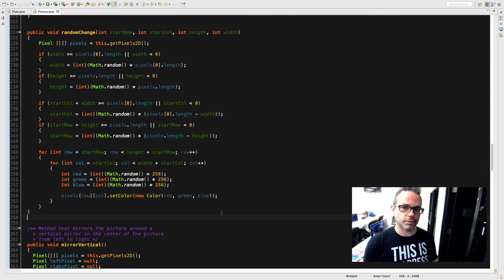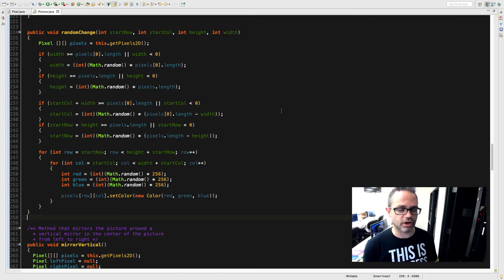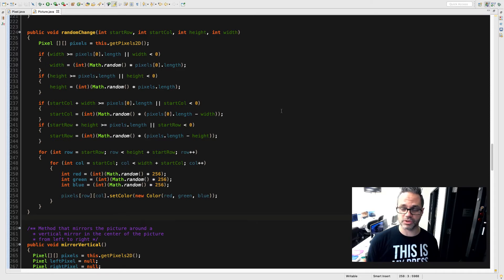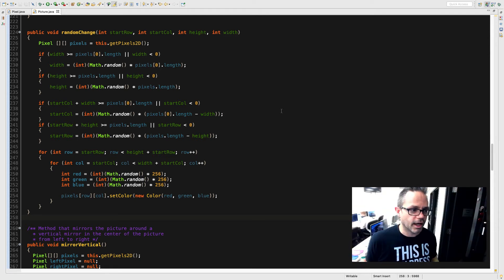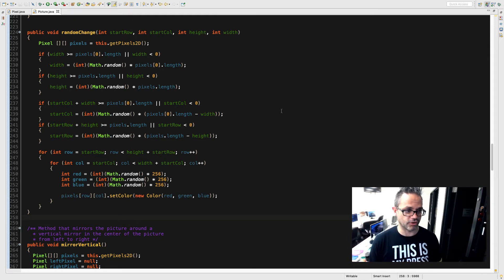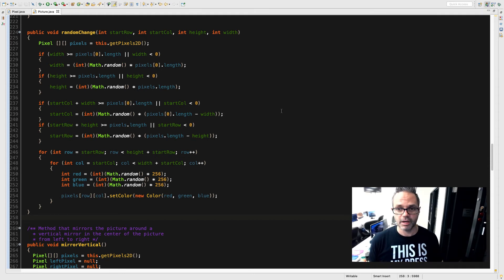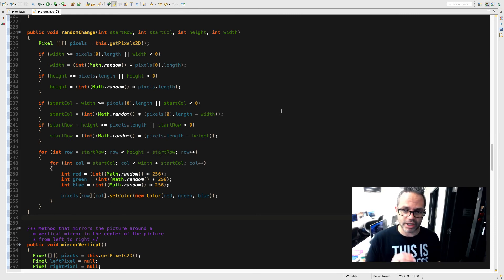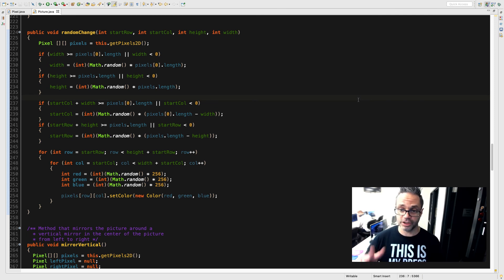2D Array: validating bounds of parameters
Using a randomizing method in the AP Picture lab as a demonstration on how to validate and possibly change the value of parameters to become valid.